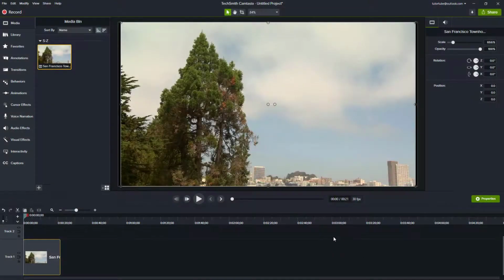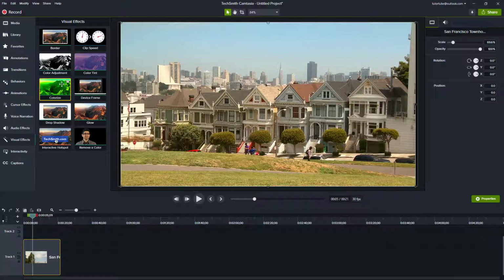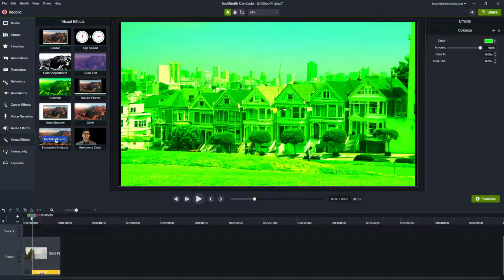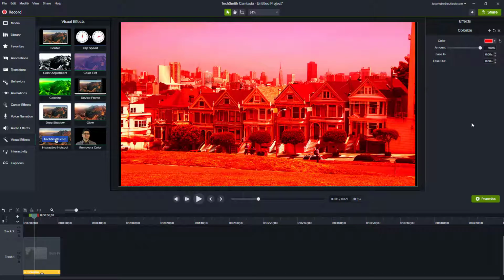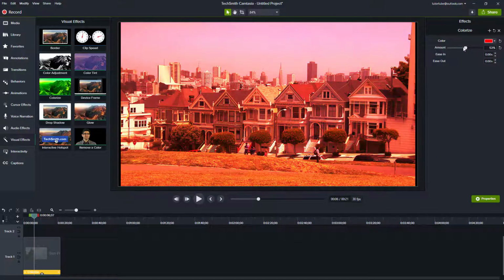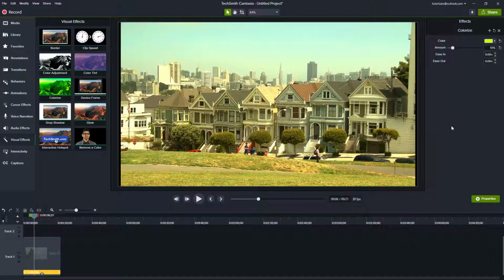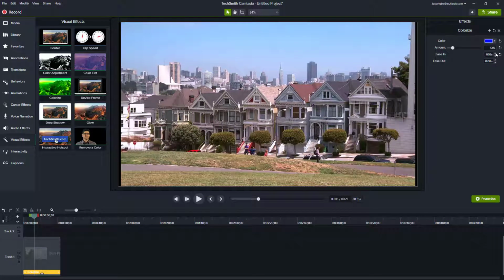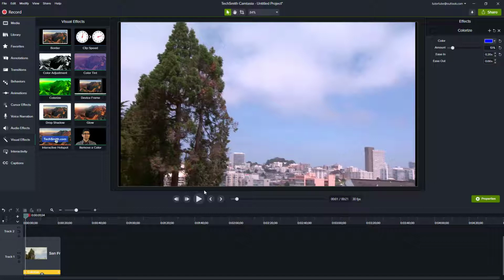Camtasia Tutorial - Lesson 65 - Colorize Visual Effect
In this tutorial, we will be discussing about Colorize Visual Effect in Camtasia